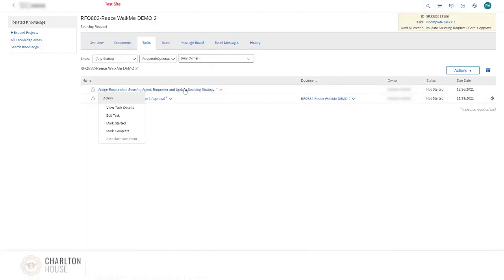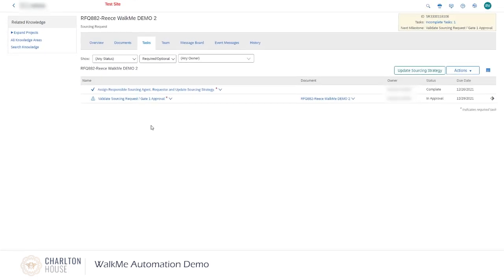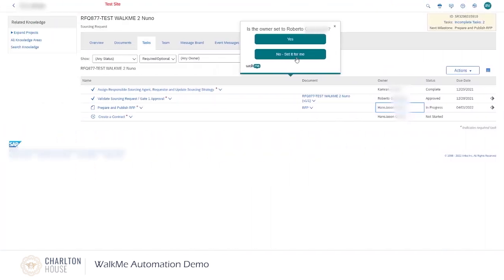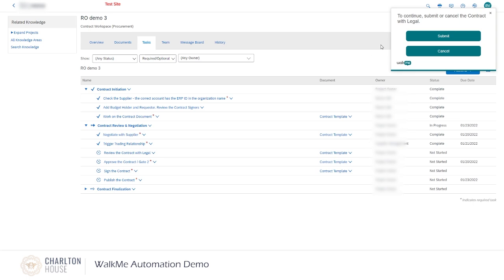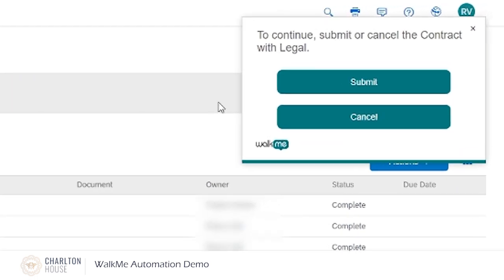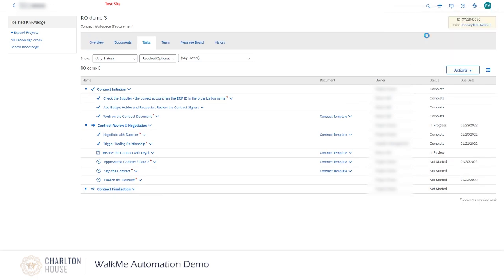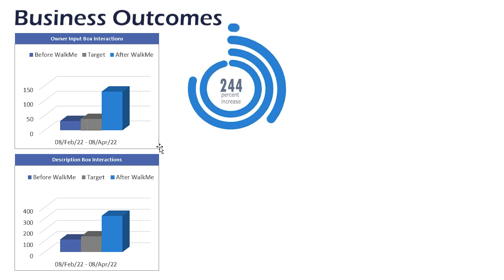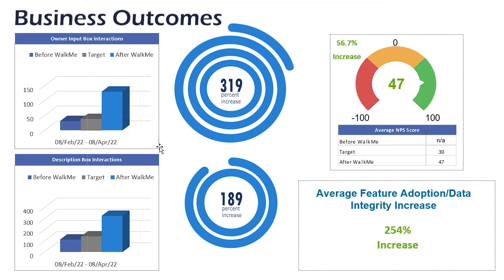WalkMe Demo - SAP Ariba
Learn how WalkMe can transform your Procurement operations, making complex processes like supplier onboarding and raising PO's faster, smoother and more user-friendly.